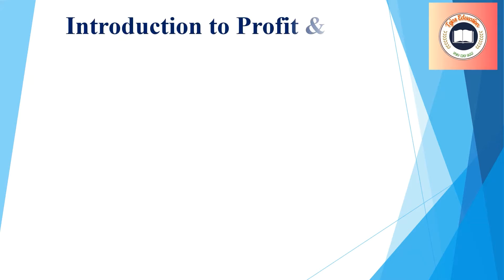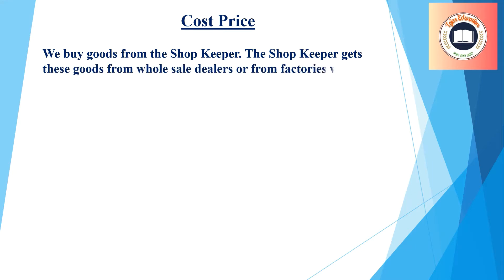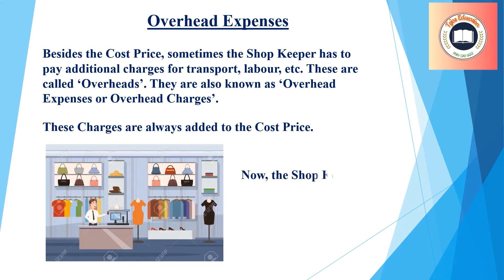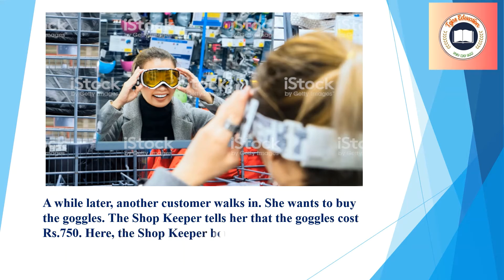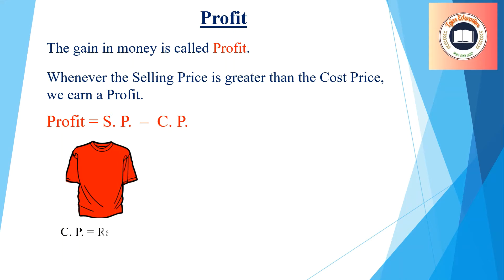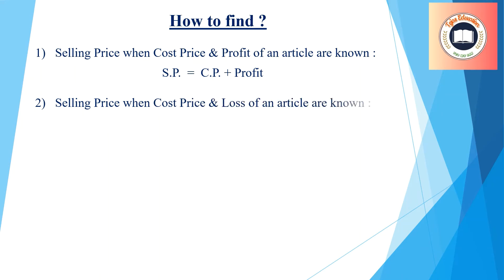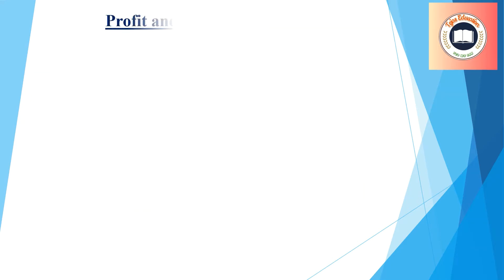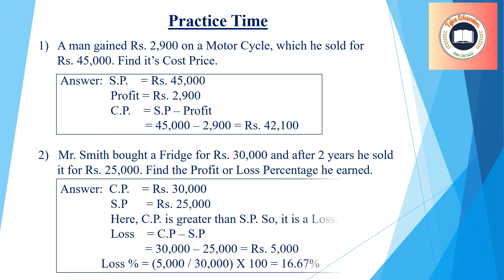Class 5 / Profit and Loss/ Maths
Tejas explaining about Profit and Loss for Class 5 students

As, You must be aware, due to certain new policies, you are not able to comment or ask doubts on our Videos. But, don't you worry my friends.

If you have any doubts on any Subjects, or Want us to teach you, then You can tell them to us through our Email - id. Similarly, even if you want any Guidance for any Subject, then also you can Contact Gmail

Or, you can type it in this Query Tab form we have created

                          Thank you Very Much  - Tejas Education & Learning.

                                 Let's spread the joy of Education & Learning

Don't forget to Smash on the Like button, Subscribe and the Bell icon to get regular updates regarding Previous Papers, Exam Revision tools, Practice Questions, etc from your favorite Youtube Channel.